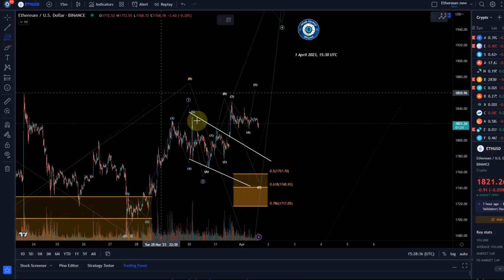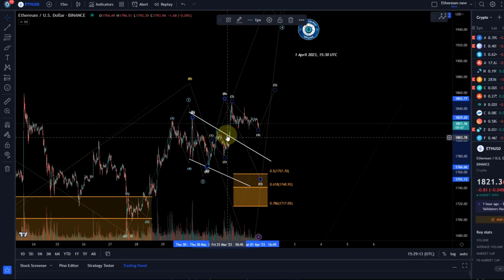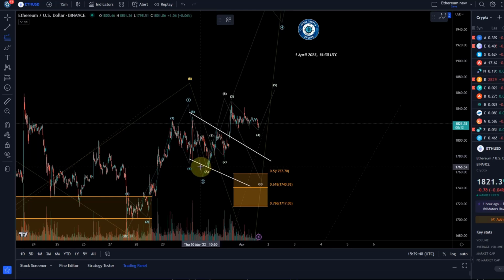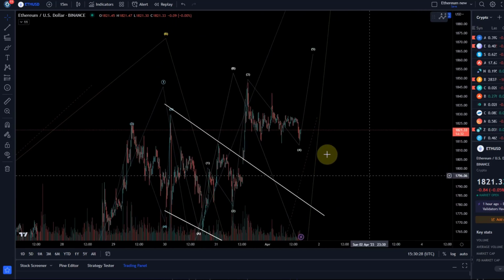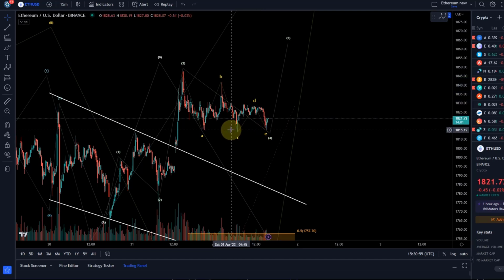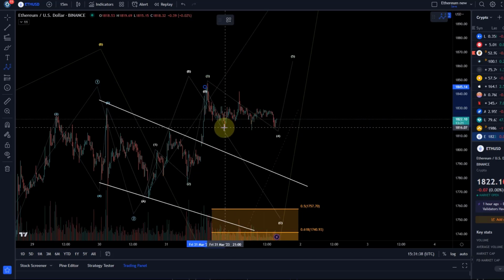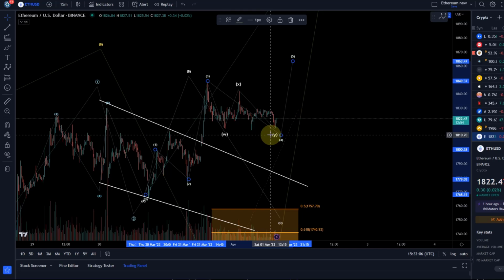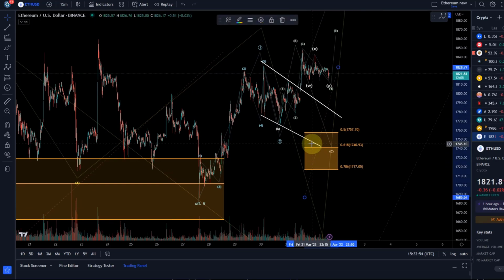Ethereum ETH Price News Today - Technical Analysis Update, Price Now! Elliott Wave Price Prediction!